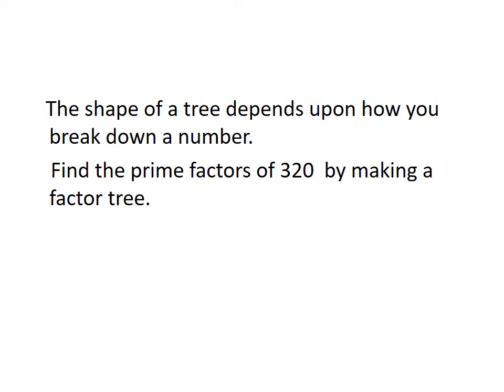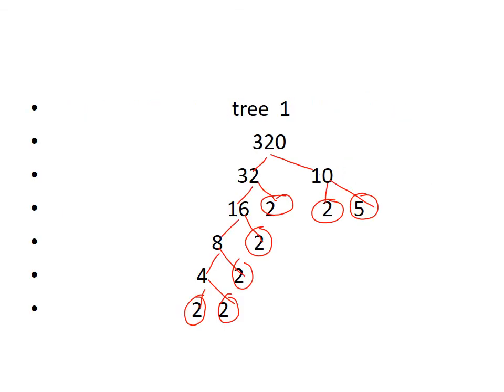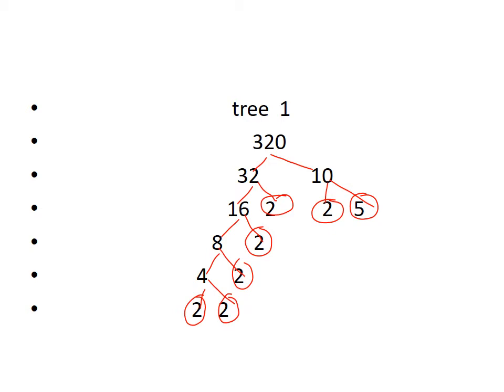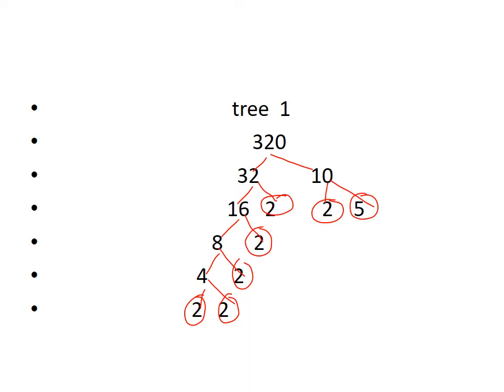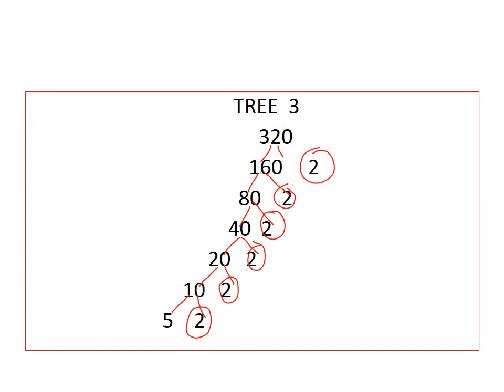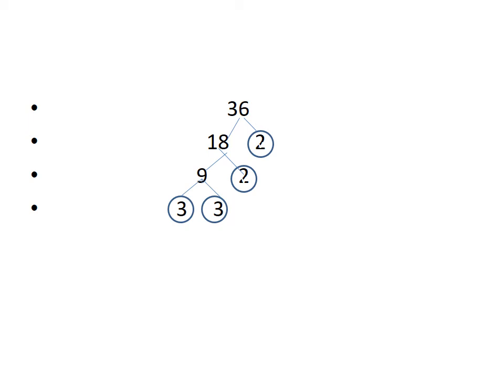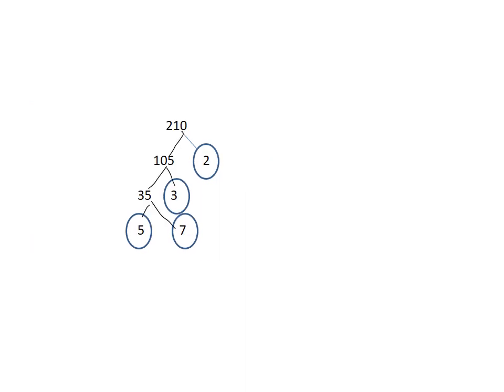Class 4, Mathematics by Minakshi Beri